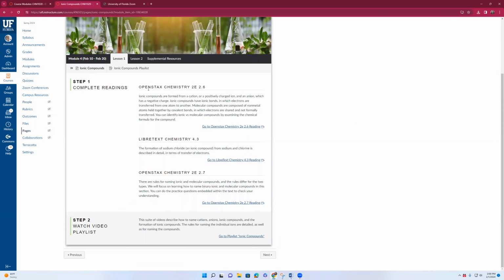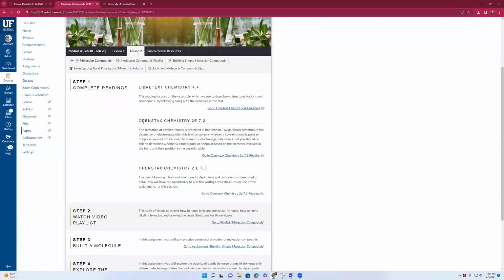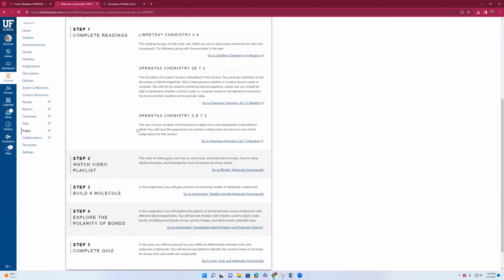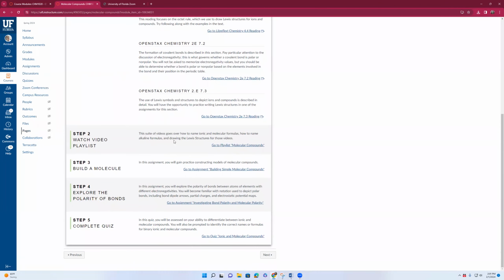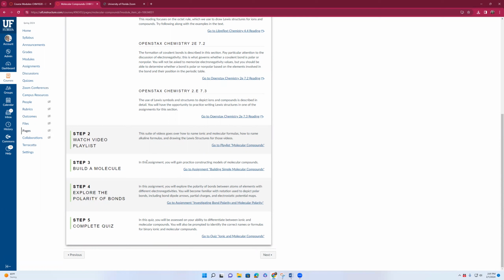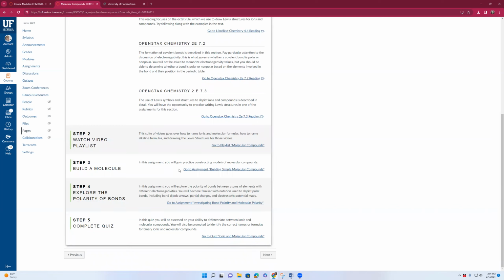Week 4 intro Melanie